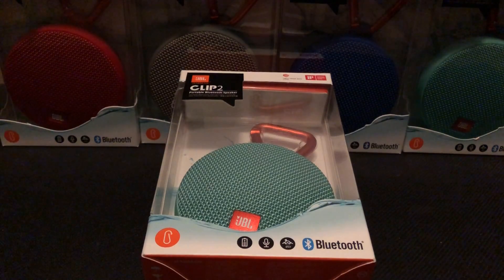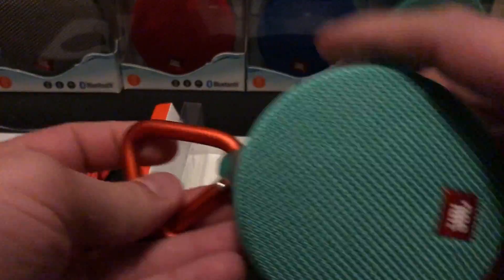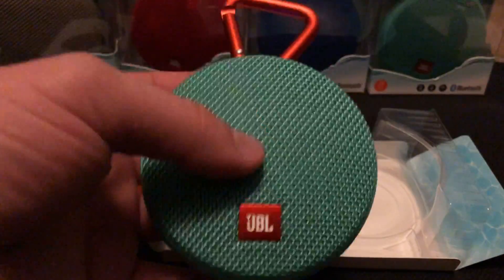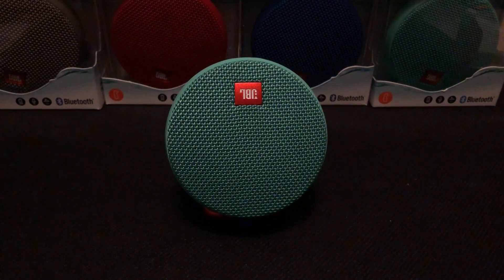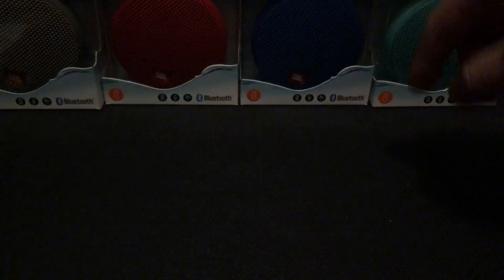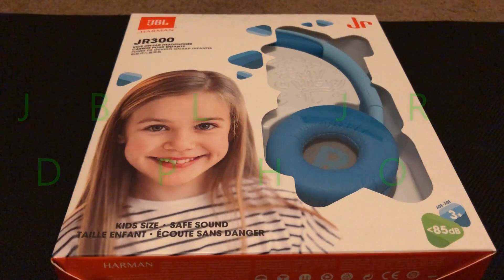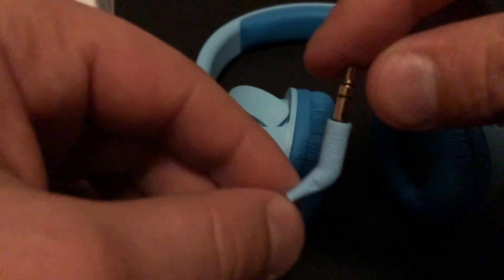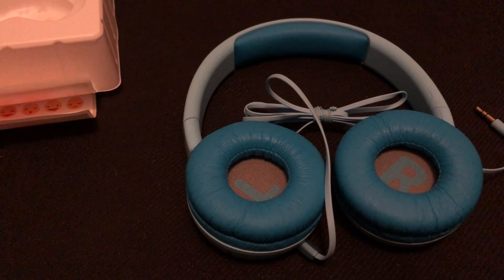JBL CLIP 2 & JBL HEADPHONE REVIEW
A QUICK OVERVIEW OF THE JBL CLIP 2 AND JBL JR HEADPHONES. BOTH PRODUCTS ARE WORTH BUYING IF YOU HAVE A NEED FOR EITHER. IF YOU ARE INTERESTED IN THE CLIP 2 AND DEBATING BETWEEN IT AND THE FLIP; GET THE FLIP BECAUSE IT WILL BE THE BETTER SPEAKER... WATCH TO SEE THE AUDIO DEMO.